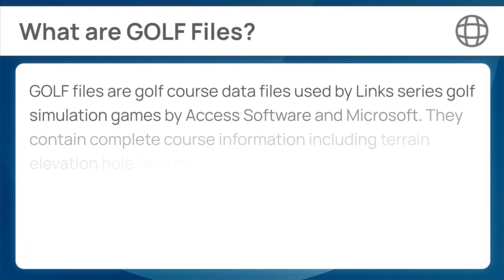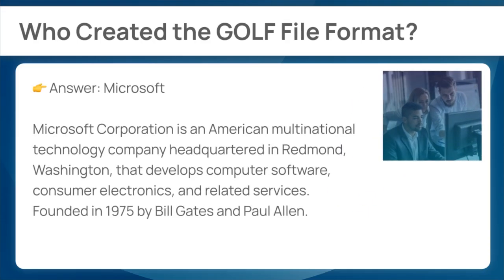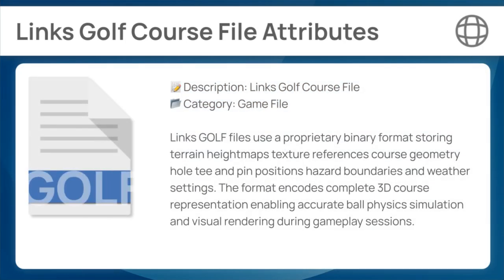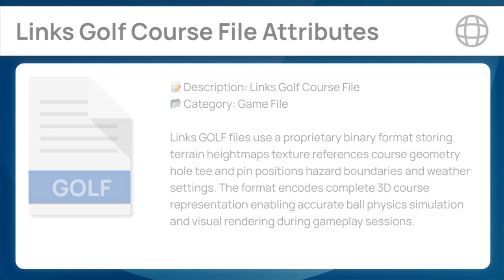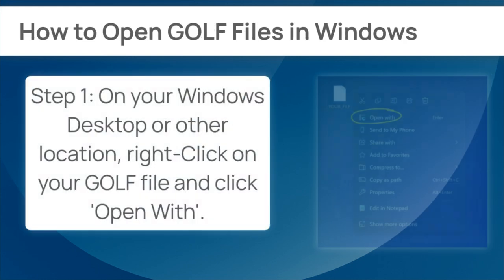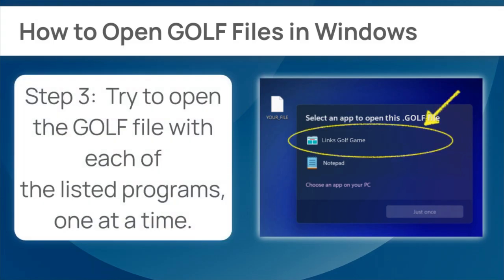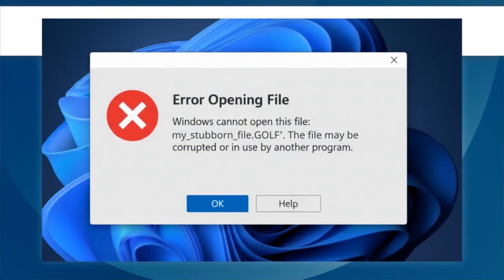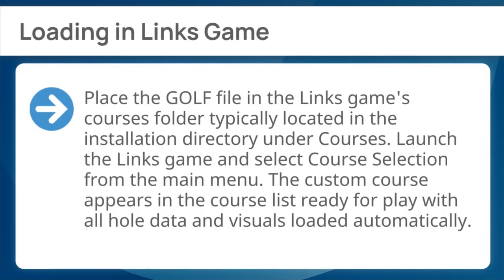How to Open GOLF Files (Links Golf Course)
Having trouble getting Links Golf Course File to open? I’ll explain how to open, preview, and repair GOLF files on Windows—even when the format isn’t recognized. 🪄✨ File Viewer (Automatic)

GOLF files are golf course data files used by Links series golf simulation games by Access Software and Microsoft. They contain complete course information including terrain elevation hole layouts fairway and rough definitions hazard placements green contours and course-specific metadata for realistic golf course simulation gameplay.

Links GOLF files use a proprietary binary format storing terrain heightmaps texture references course geometry hole tee and pin positions hazard boundaries and weather settings. The format encodes complete 3D course representation enabling accurate ball physics simulation and visual rendering during gameplay sessions.

▶ What You Need to Know:

- Loading in Links Game
- See what the GOLF file contains and how it’s commonly used
- Restore proper GOLF file-to-program associations
- Address Windows conflicts stopping GOLF files
- Explore the origins of the GOLF file format
- Compatibility Verification
- Course Editor Modifications
- Find the correct program to open the GOLF file

▶ Common GOLF Tools:

Links Golf Game (Microsoft)

🛠️ Troubleshooting Steps:

1️⃣ Loading in Links Game

Place the GOLF file in the Links game's courses folder typically located in the installation directory under Courses. Launch the Links game and select Course Selection from the main menu. The custom course appears in the course list ready for play with all hole data and visuals loaded automatically.

2️⃣ Compatibility Verification

Check that the GOLF file is compatible with your specific Links version since file formats evolved across Links 386 Pro Links LS Links 2003 and Microsoft Links series. Visit Links community forums for compatibility information and version-specific course collections that work with your installed game.

3️⃣ Course Editor Modifications

Use Links Course Editor or APCD Course Designer to view and modify GOLF course files. These editors provide visual tools for adjusting terrain repositioning holes editing hazards and updating course metadata. Save modifications back to GOLF format for use in the original Links game installation.

Timestamps:

00:00 - GOLF File Basics
00:24 - GOLF Files Explained
00:48 - GOLF File Layout Explained
01:15 - Required Software: GOLF
01:32 - How to View GOLF
01:56 - Diagnosing GOLF Errors
03:01 - The Universal Viewer Method